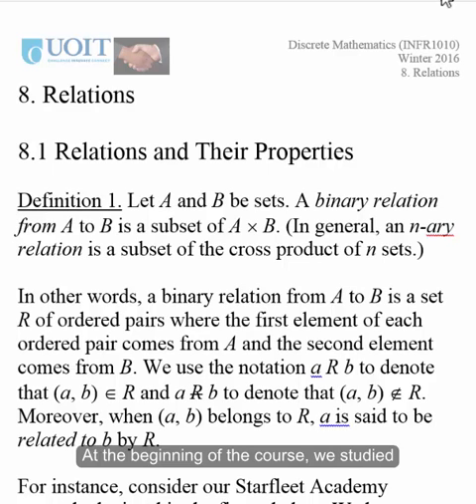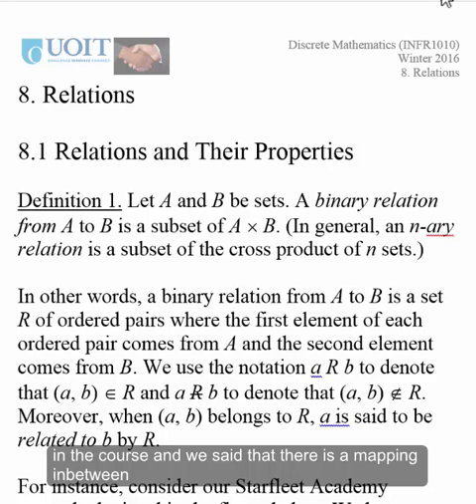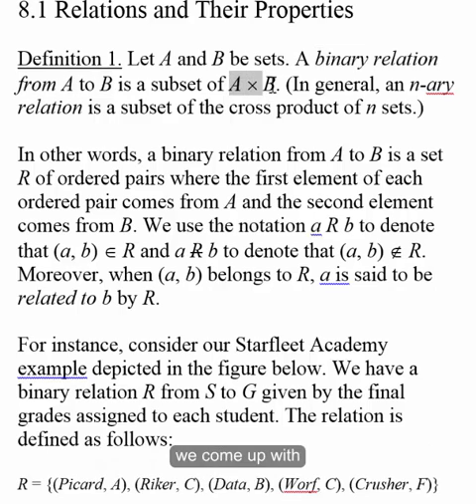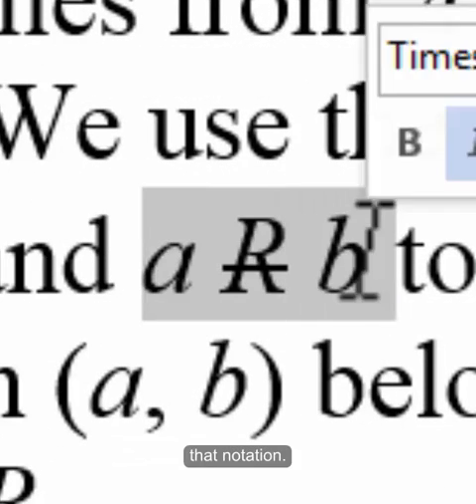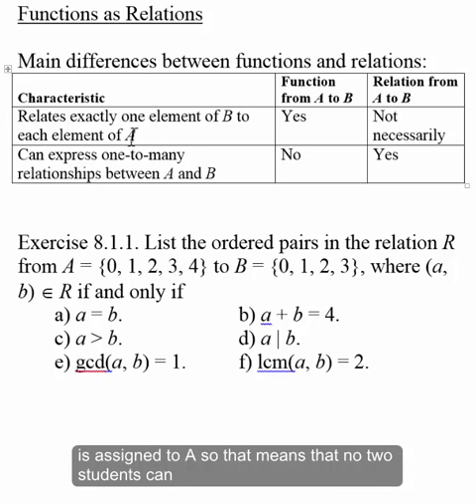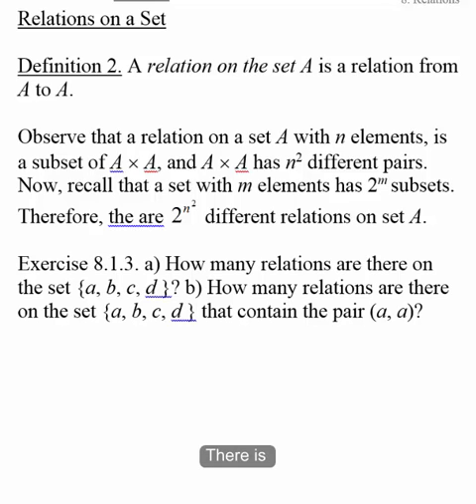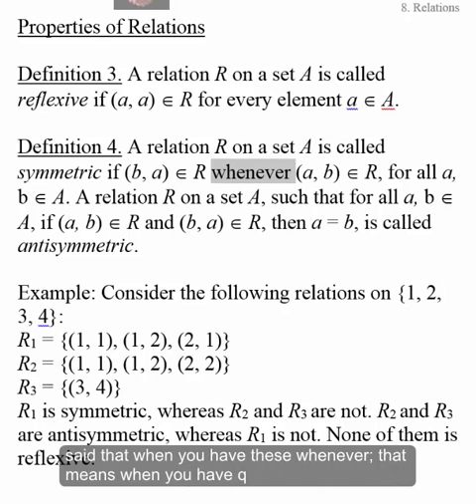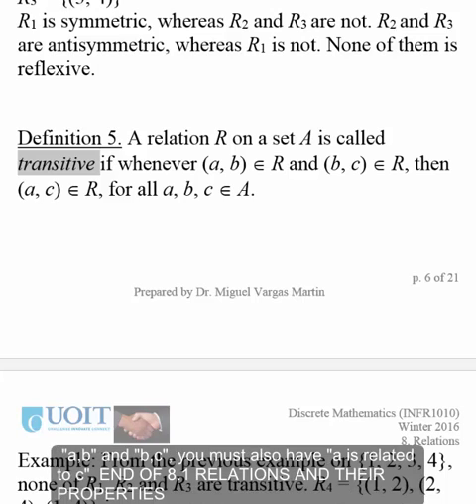8 1 Relations and Their Properties